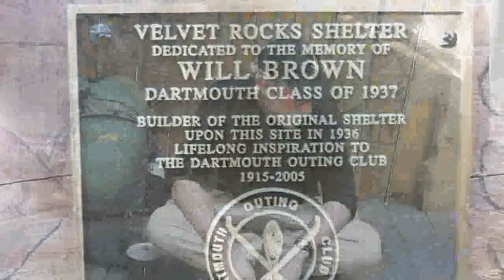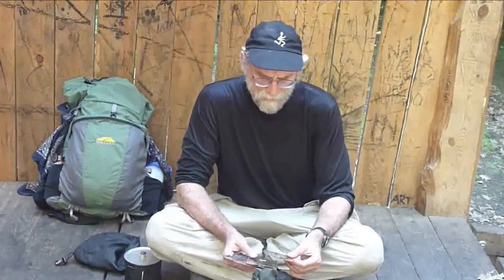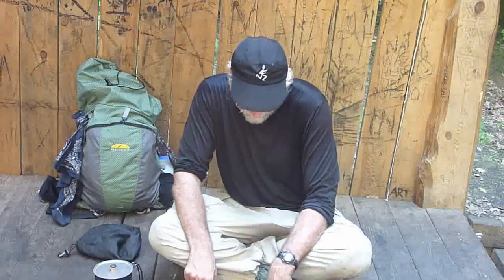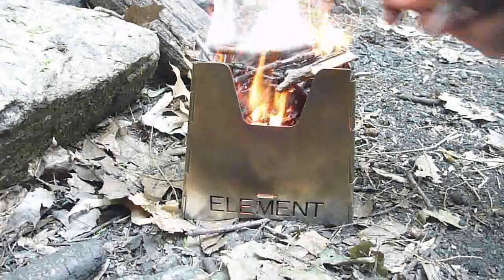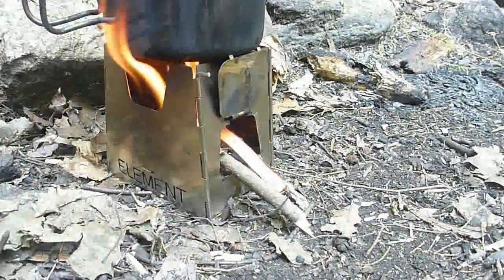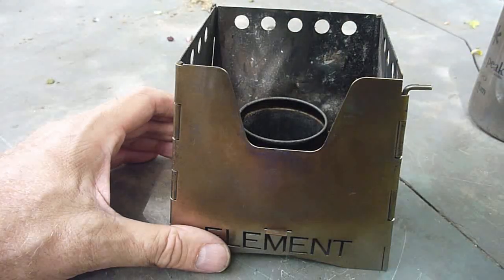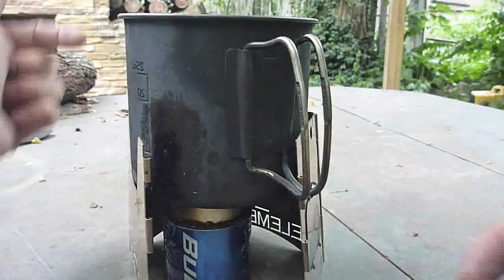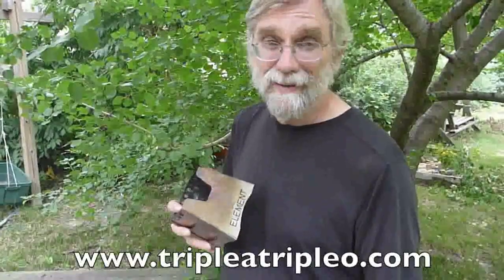A Firebug's Look at the TATO Element Woodstove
I've had a new wood-stove to play with the last couple of months, made by TATO, called the Element.  It is notable in having a hinged design, includes a door for venting and/or putting in larger pieces of wood, and can double as a windscreen for alcohol burners.  This video gives a review, done mostly at the end of a two-day stroll on the AT in New Hampshire.  Shows off the stove and puts it through its paces.